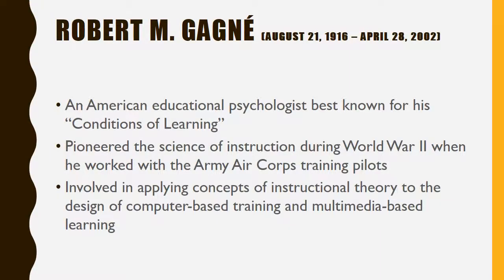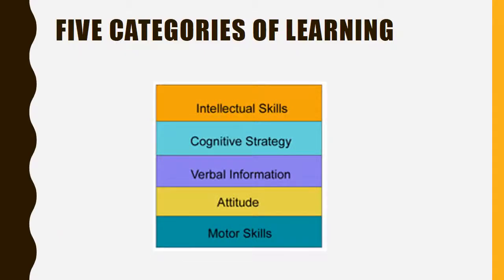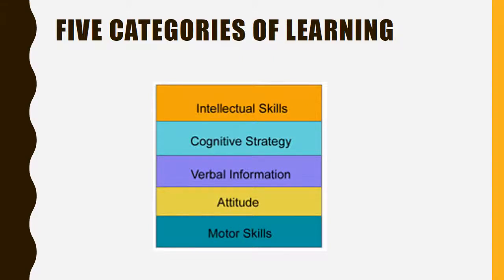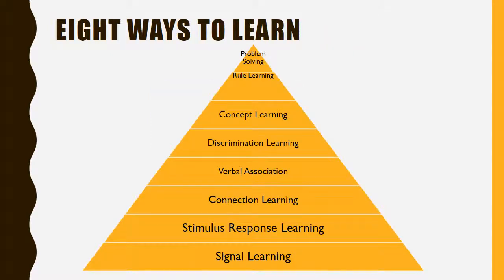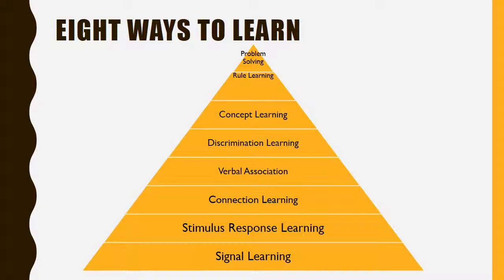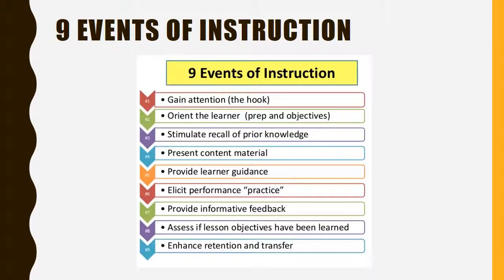Robert Gagné Whitney Peterson